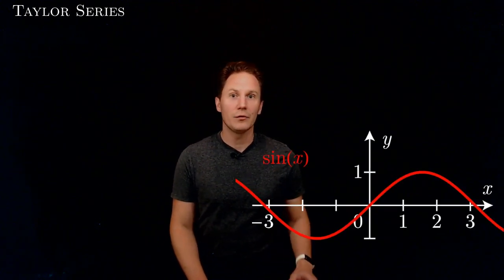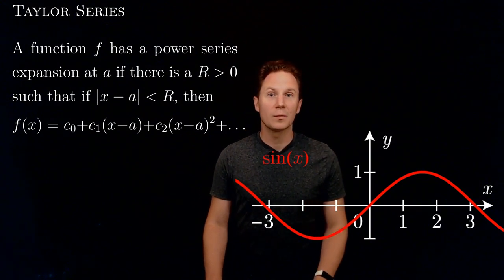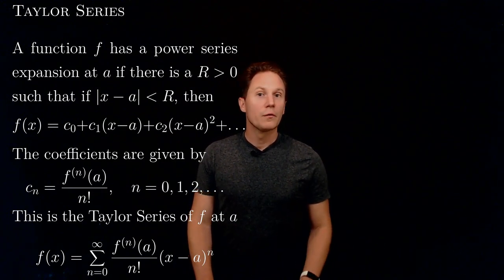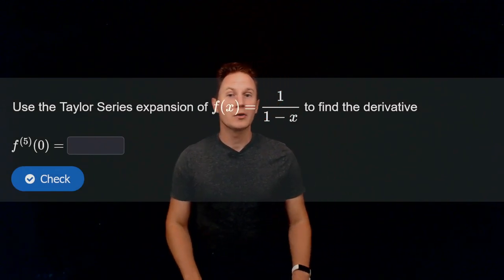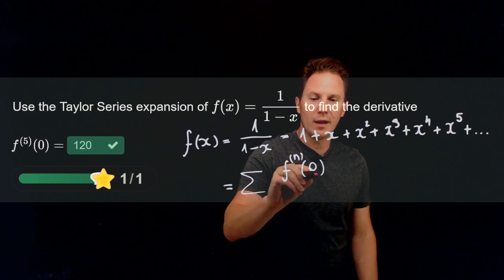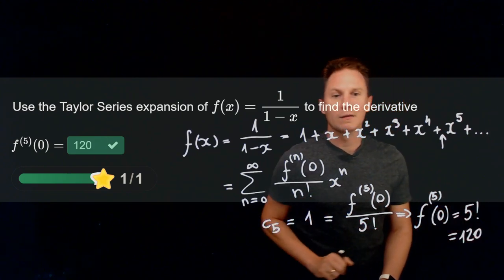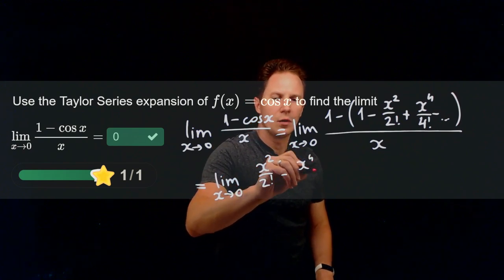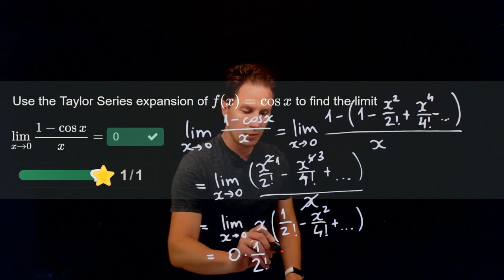Taylor Series / Calculus / Interactive Video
00:00 Intro
01:21 Power Series Expansion
01:59 Taylor Series
02:31 Maclaurin Series
03:14 Quiz 1: Finding Higher Derivatives
04:47 Quiz 2: Evaluating Limits